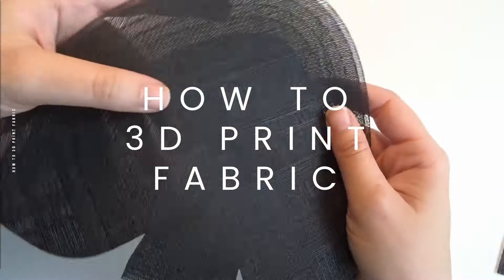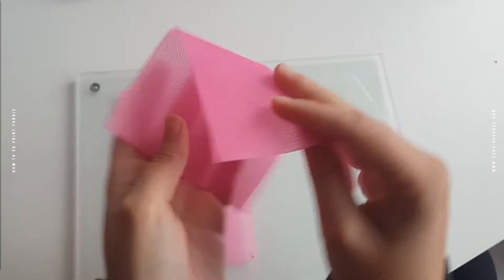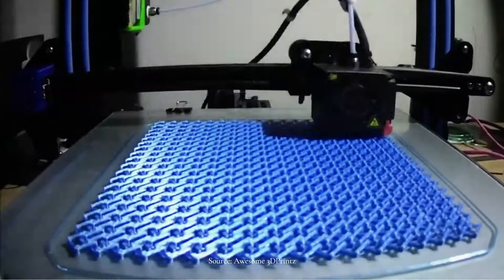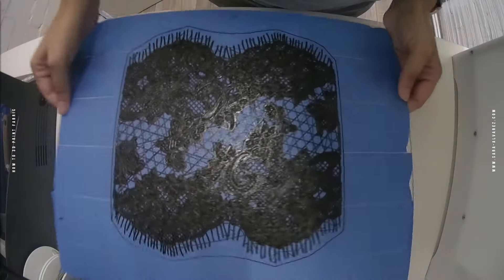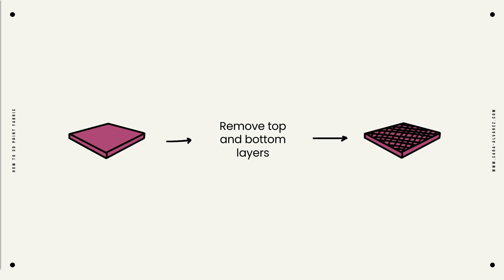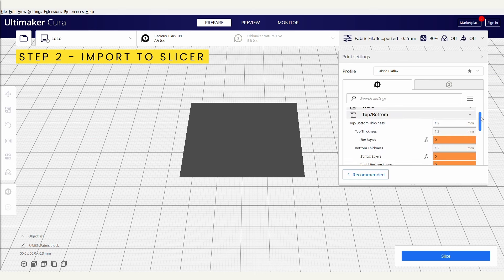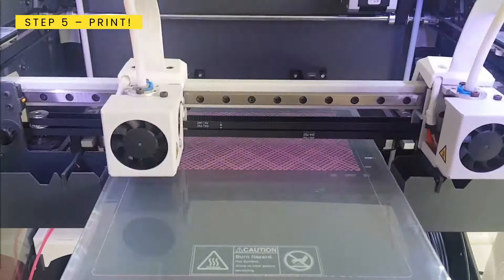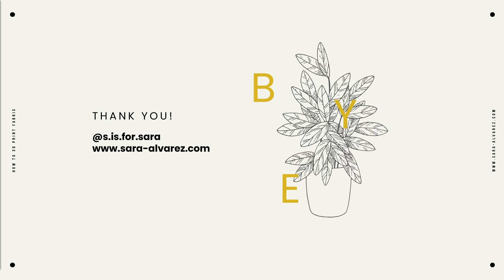How to 3D print fabric - Step by step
This video is about how to 3D print fabric in a conventional desktop 3D printer. We review the basics of 3D printed fabrics and the different ways of making them, including a step by step tutorial to print your first fabric swatch.

You can find a FREE STARTER KIT with a PDF guide, a fabric log template and the swatch 3D model clicking this

00:00 Goal and contents
00:14 Get your 3D printed fabric starter kit
00:23 What is 3D printed fabric?
00:53 Why 3D print fabric?
01:25 Different methods of making 3D printed fabric
01:31 The chainmail method
01:46 The Gcode method
02:05 The modeling method
02:27 The infill method
03:20 Create a 3D block and export as STL
03:47 Import STL in Cura
03:53 Remove top and bottom layers
04:08 Play with the settings
04:26 Print!
04:52 Summary and final thoughts

Designers using 3D printed fabrics
@sewprinted on Instagram and YouTube
@_sarque_ on Instagram

MATERIALS USED
Filament – Recreus Filaflex 82A

3D printers
- BCN3D Sigma R1
- Ultimaker S5